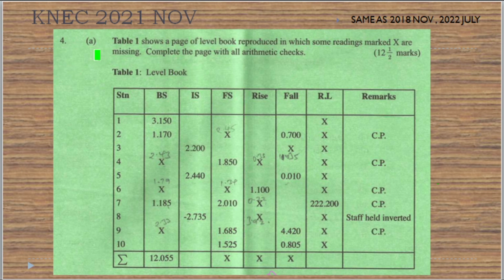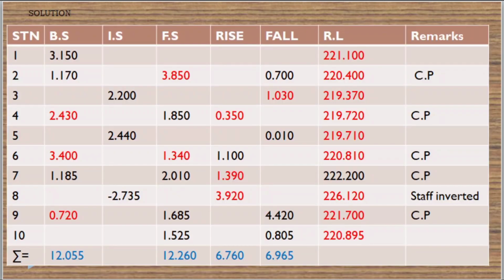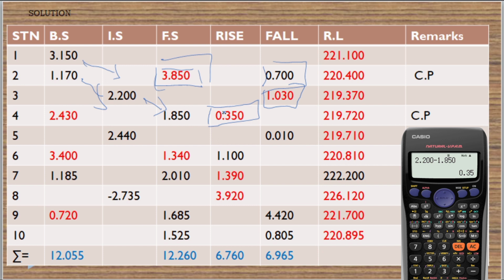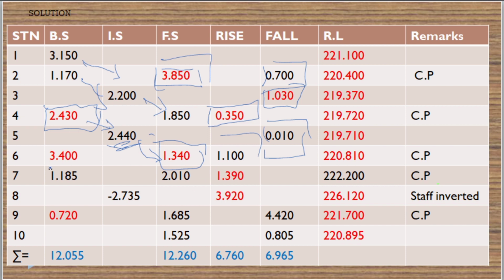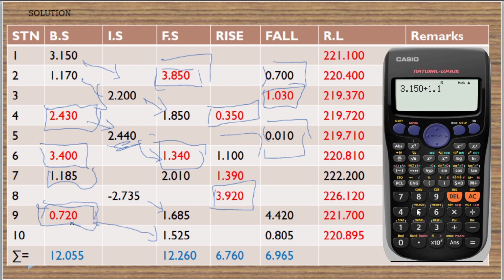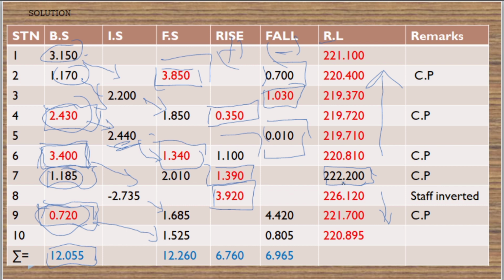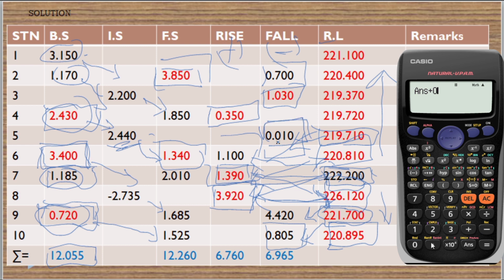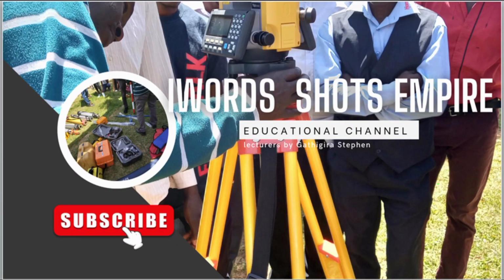Highway Survey levelling works calculation